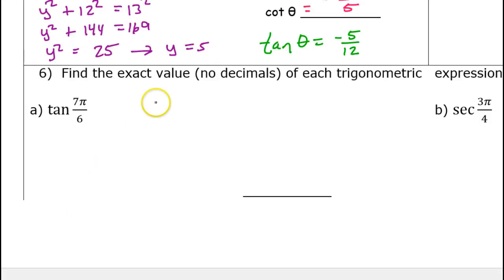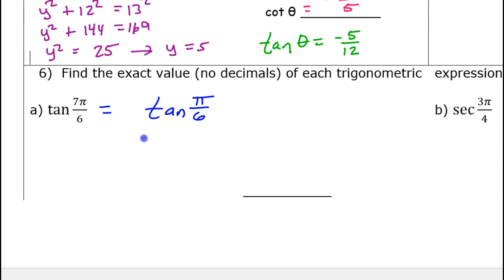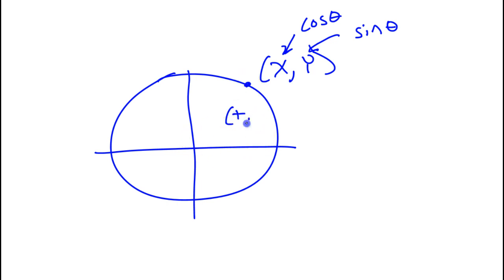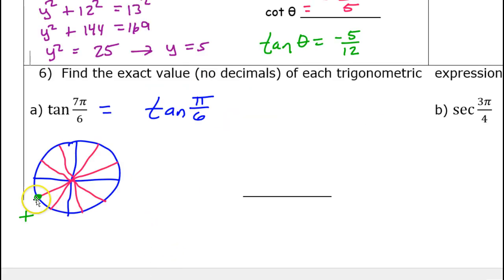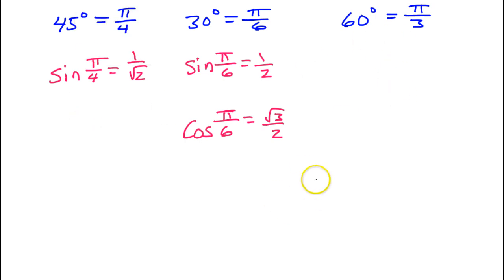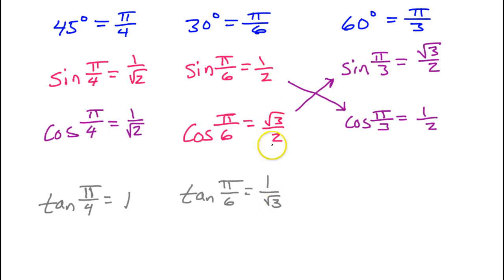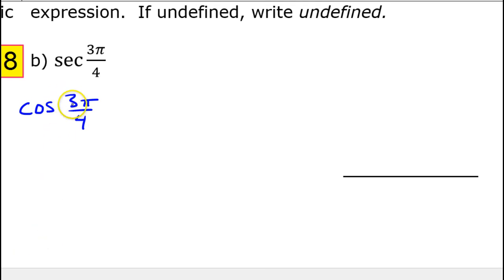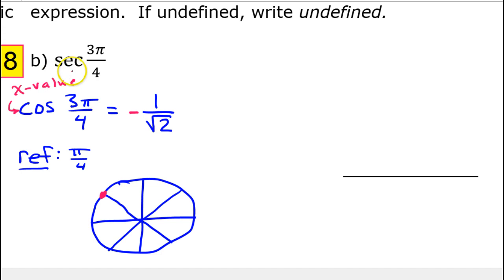Day 9 Quiz A (6) Evaluate Trig Functions at Special Angles